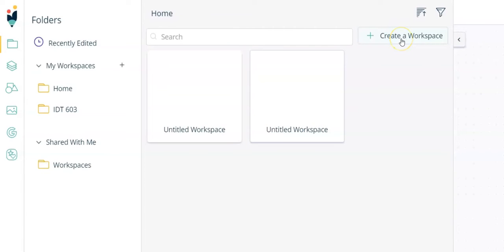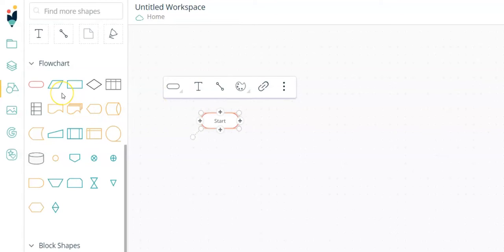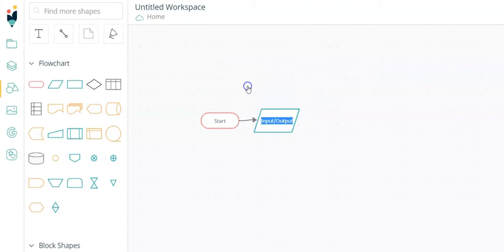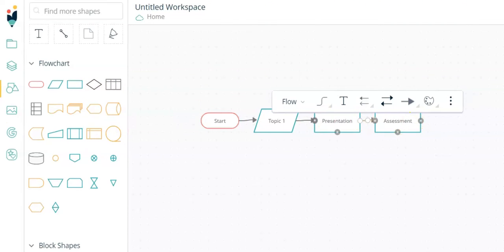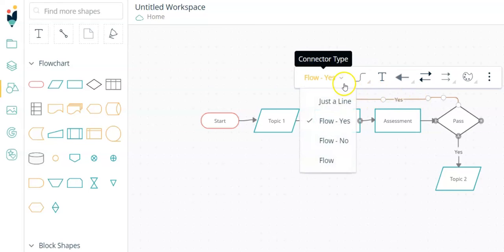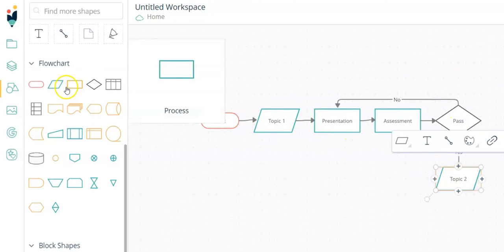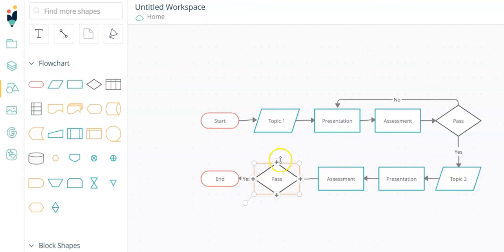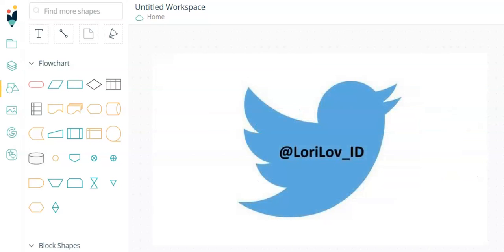Creately Flowchart Tutorial (Instructional Design)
Learn how to make a simple flowchart in Creately! Here, I used an example for an instructional design project, but this could be used in so many different fields.